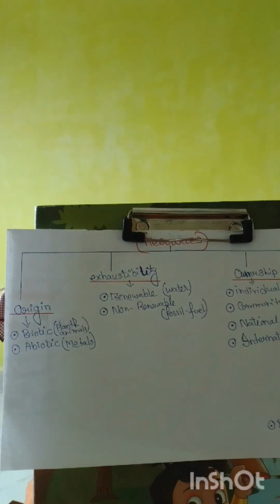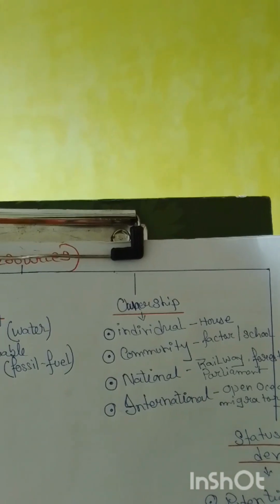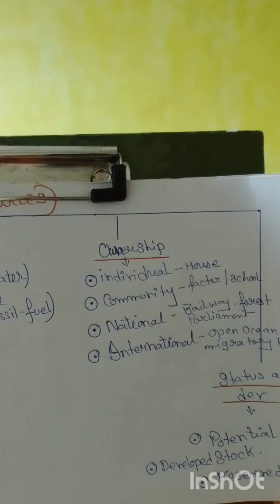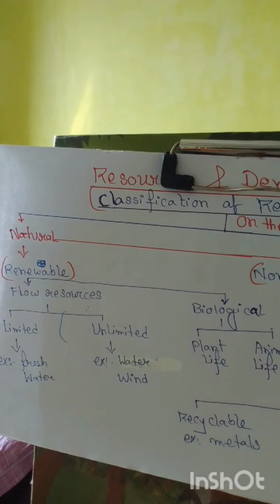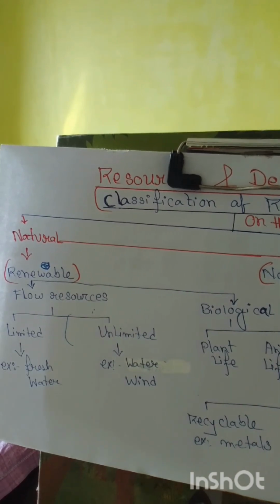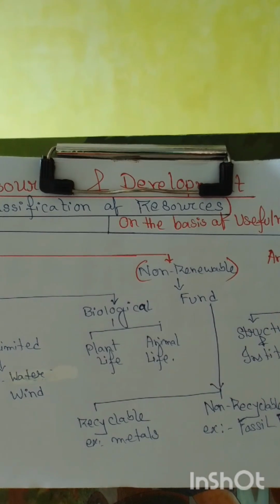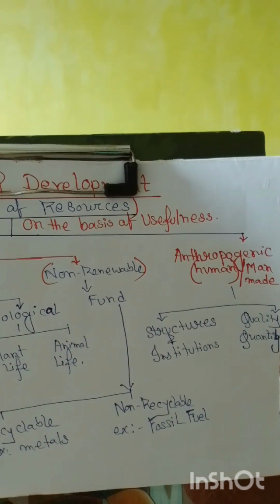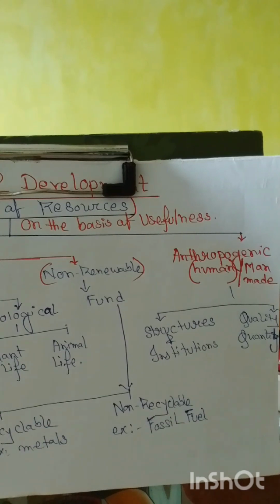classification of resource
Part 2...STD X. CBSC... resources and development